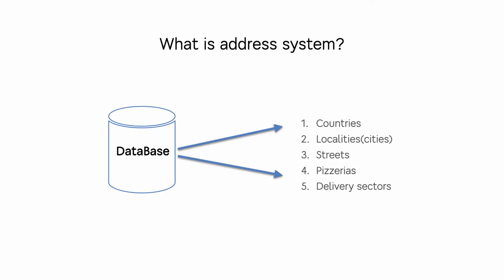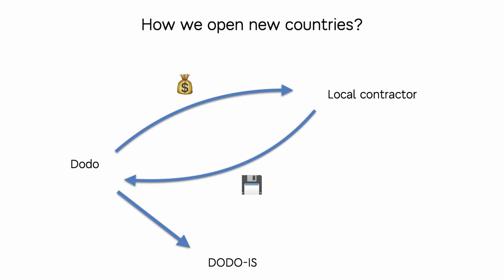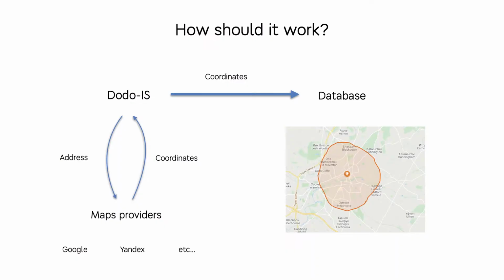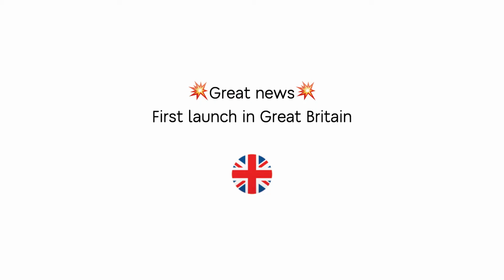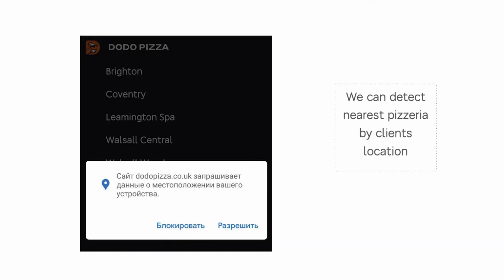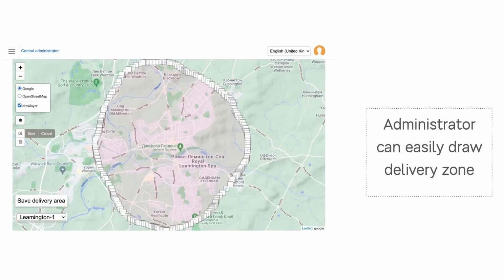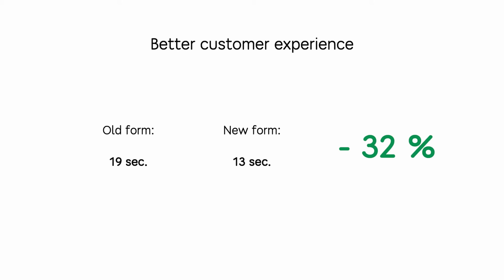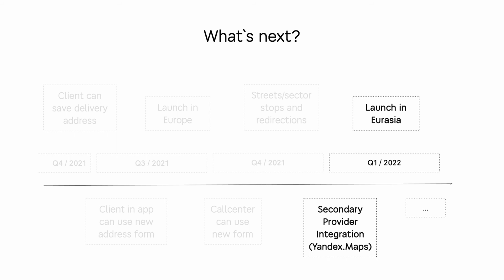Address Entering with One Click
Speaker - Ivan Zverev, Dodo IS developer, Geo product.
How We Are Going to Simplify Life for Ourselves and Our Customers